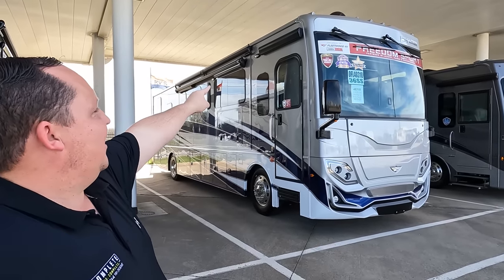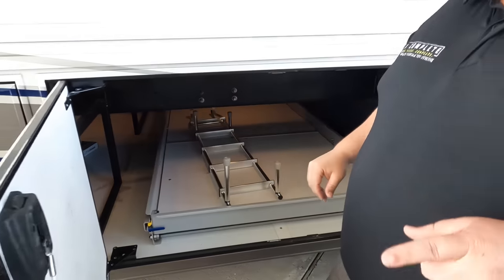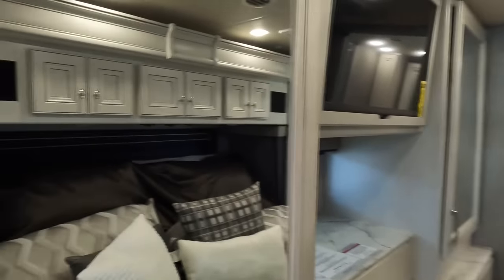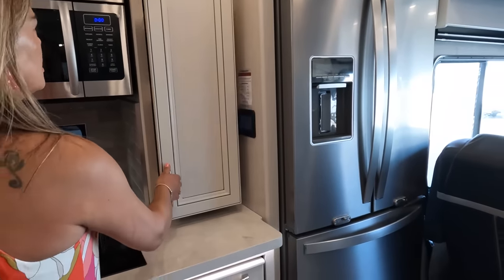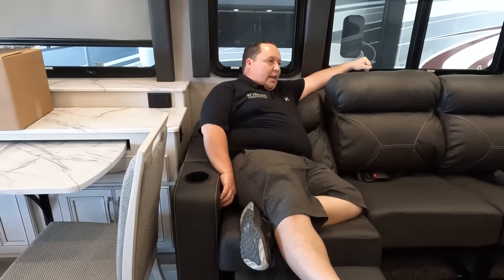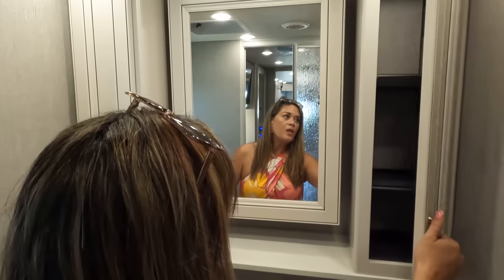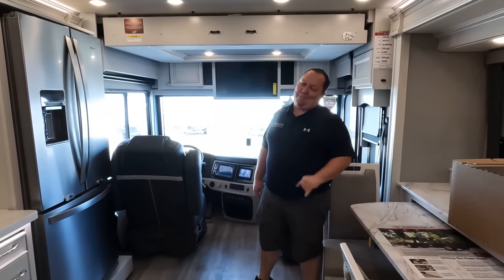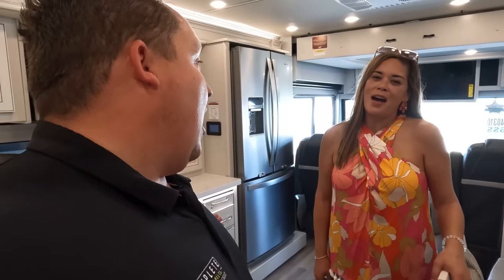Never Before Been Seen! GAME CHANGER!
Hey everyone welcome back to another video! Today I am super excited were taking a look at an all new Motorhome that has never before been seen! This is the Fleetwood Frontier 36ss! This is an awesome Class A Diesel Pusher and I know you will love this motorhome!

Specs
Sleeps 6
Slides 3
Tire Size 275/80R 22.5H
Engine Cummins ISB Turbocharged
Chassis Freightliner XCR
Refrigerator Type Stainless Steel Residential
Water Heater Type Aqua Hot 250D Hydronic
TV Info LR 50" LED, BR 32" LED, Ext. 50" LED Awning Info 15' Electric Legless w/LED Lighting and Motion Sensor Retract